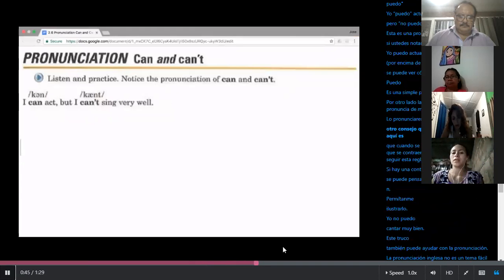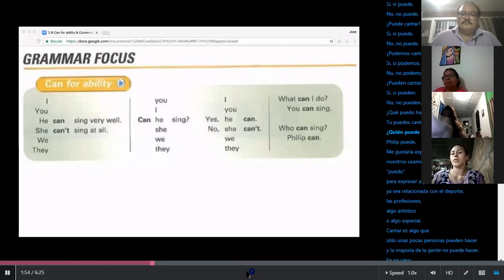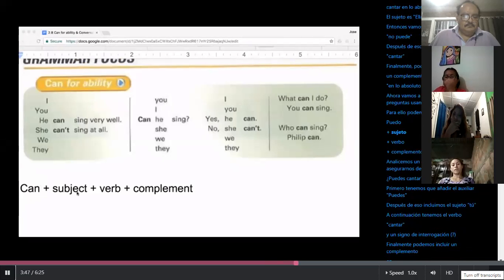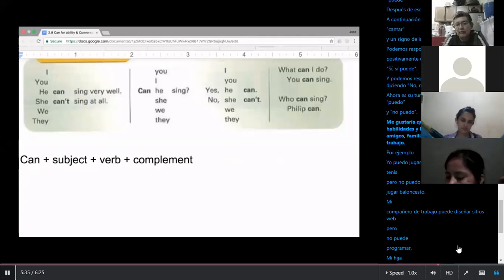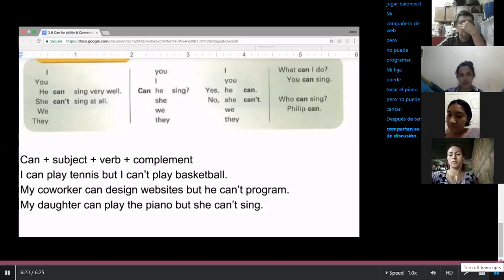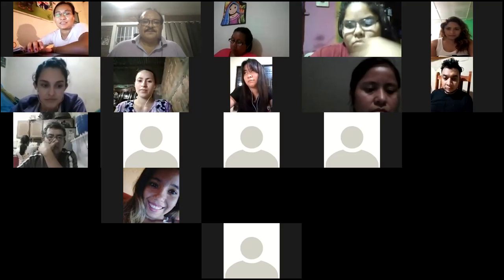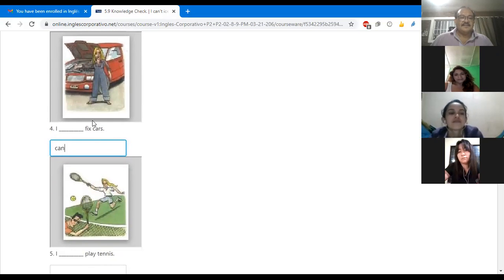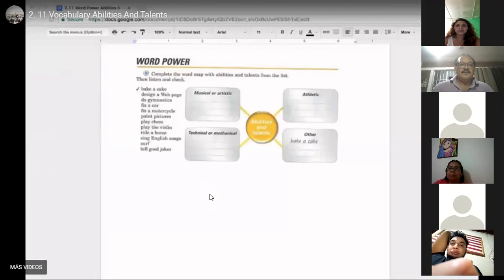Ingles Corporativo-Class #13 Can for ability & Conversation. P2-02-8-9-PM-03-21-206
Can for ability & Conversation: I can't sing very well. Learn vocabulary for discussing different abilities and talents.